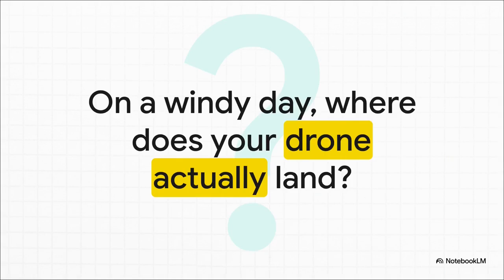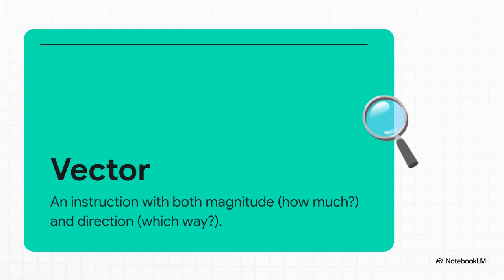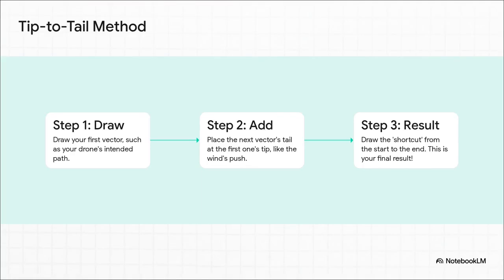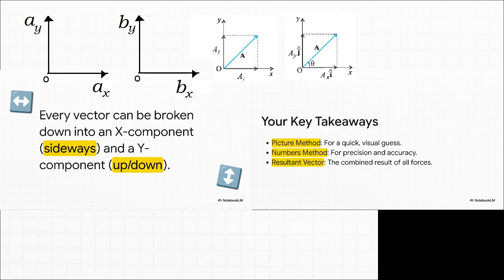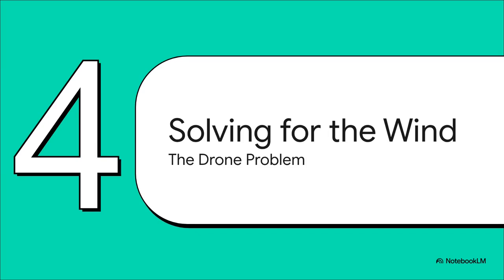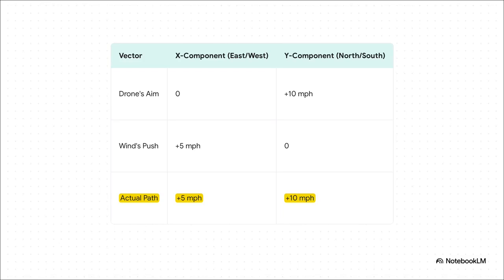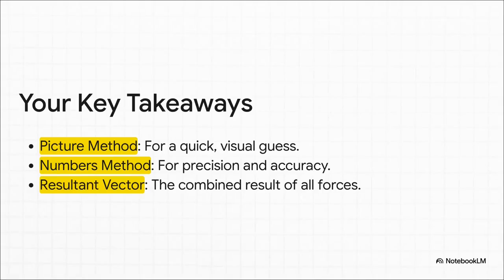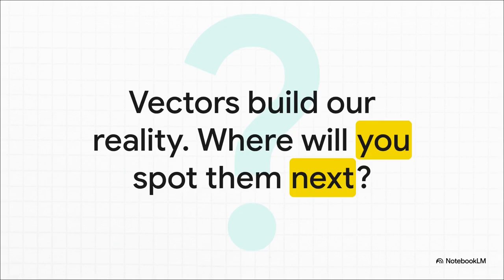PHYSICS FOR HIGHER SECONDARY EDUCATION